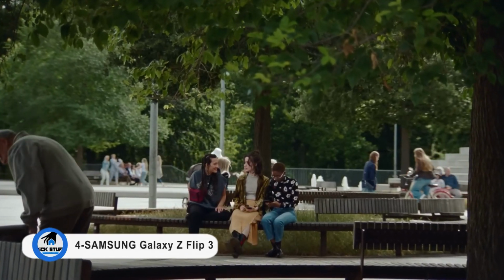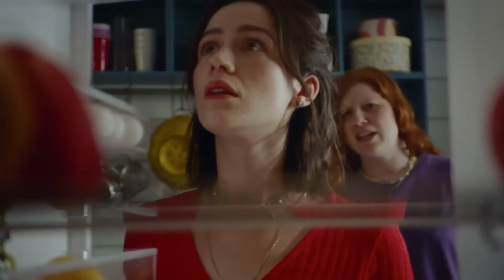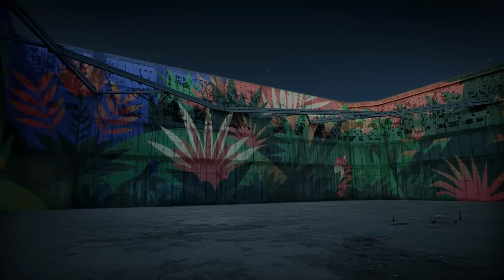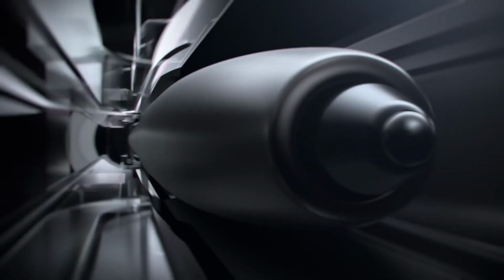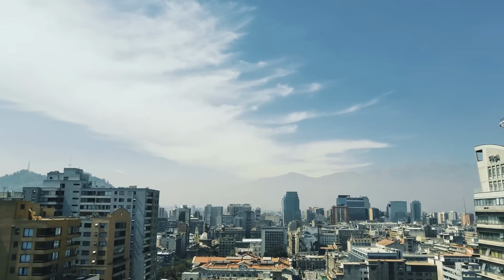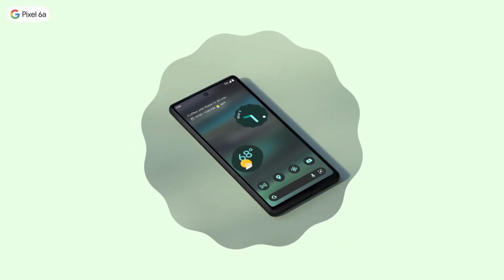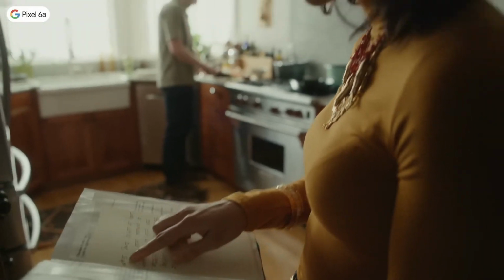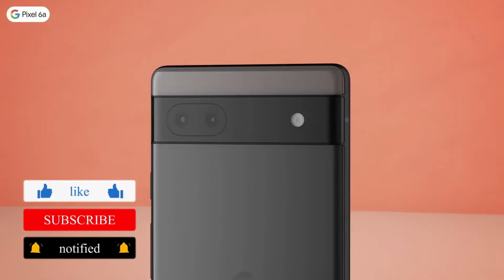Top 5: BEST Phone Deals 2022 | Unlocked 5G Android Smartphone 8K Camera & Video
BEST Phone Deals 2022 | Unlocked 5G Android Smartphone 8K Camera & Video
🔴 ✔ List Of Products On Amazon ✔ 🔴
0:00​ ⇢ Intro
0:11 - ►  5-Moto G Stylus
👑 US Amazon
👑 UK Amazon
1:10 - ►  4-SAMSUNG Galaxy Z Flip 3
👑 US Amazon
👑 UK Amazon
2:28 -​ ►  3-SAMSUNG Galaxy S22 Ultra
👑 US Amazon
👑 UK Amazon
5:46 -​ ►  2-OnePlus Nord N20
👑 US Amazon
👑 UK Amazon
6:30 - ►  1-Google Pixel 6a
👑 US Amazon
👑 UK Amazon
🔴 Save Money With Honey On Amazon